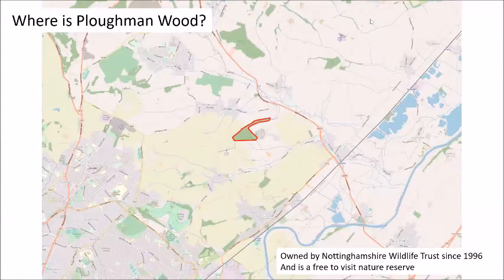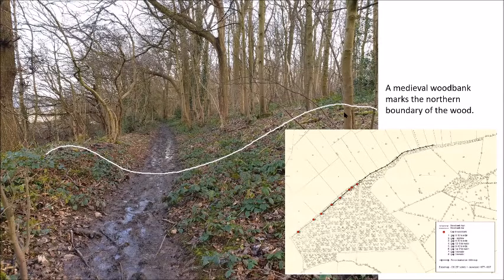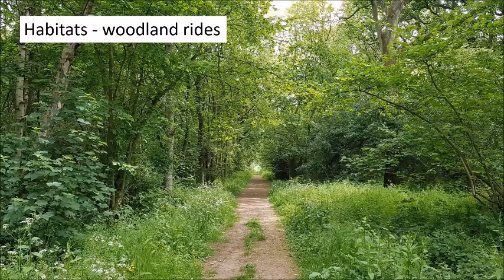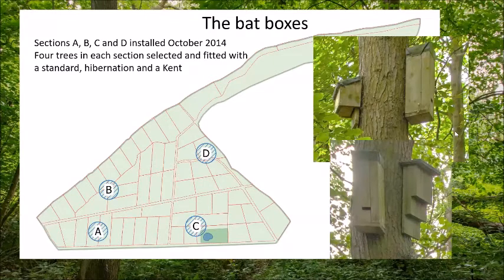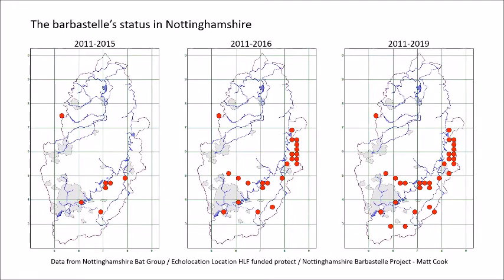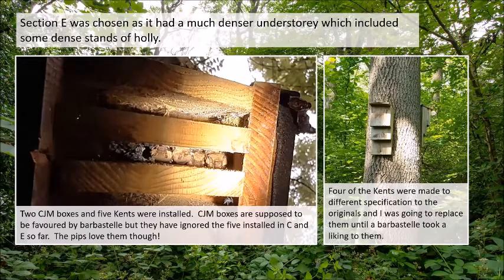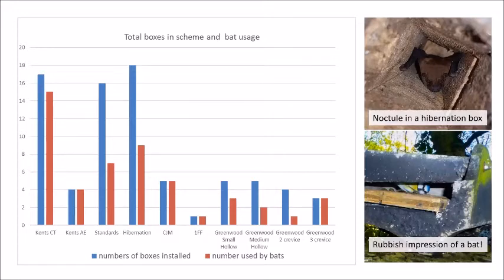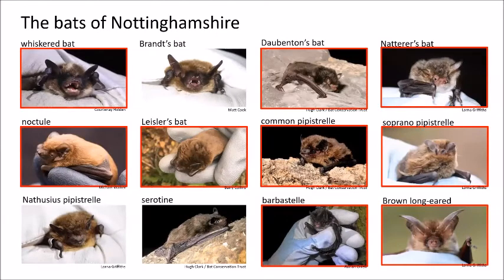The bats of Ploughman Wood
A talk given to the Nottinghamshire Bat Group about the bat box scheme in an ancient woodland owned by Nottinghamshire Wildlife Trust